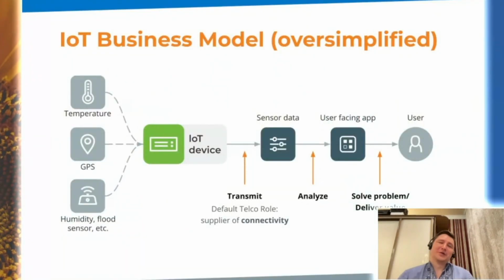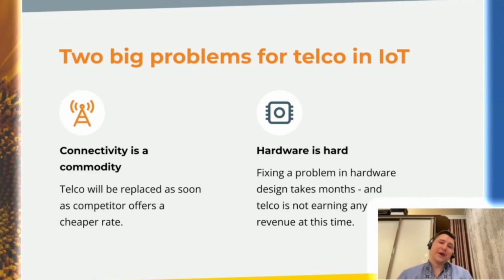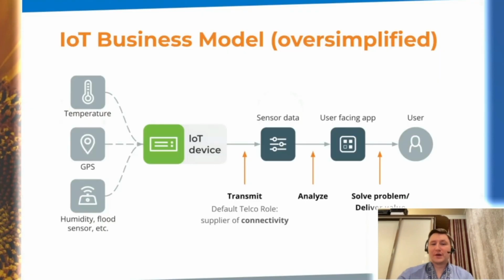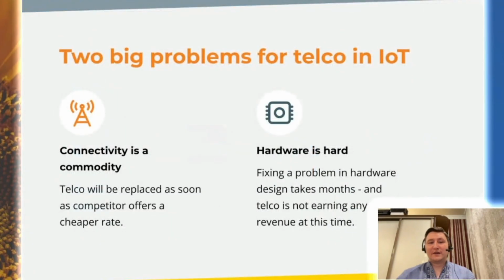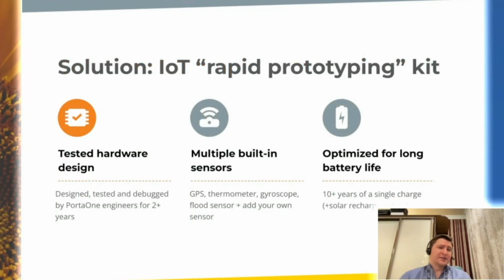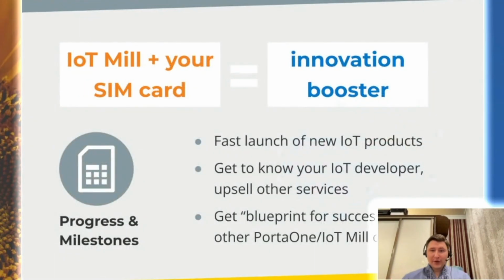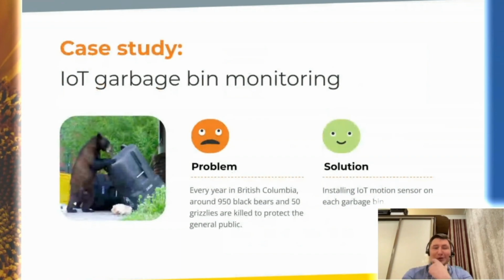IoTMill: rapid launch of IoT projects with a ready-made IoT device: PortaOne Telco Conference 2022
Alex Rot-Serov, PortaOne Sales Manager explains why hardware is…..hard and how you can avoid this obstacle in launching an IoT business or project.

IoTMill is a rapid prototyping kit that helps telcos quickly launch your IoT business/project in days with a ready-made IoT device SDK plus a few lines of code.
Tune in for the full story, including one example of an IoT device involving bears and garbage cans!